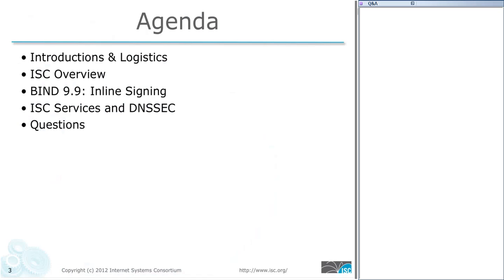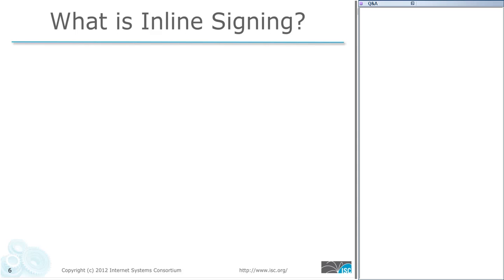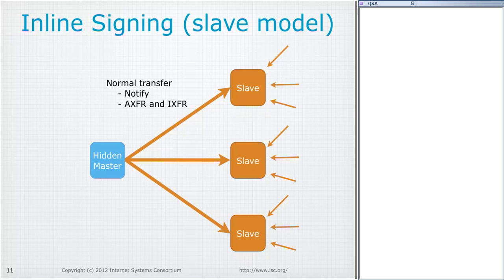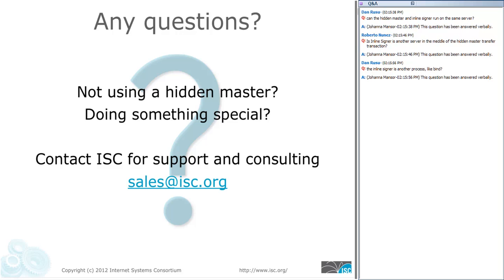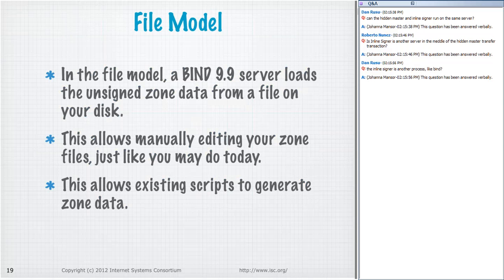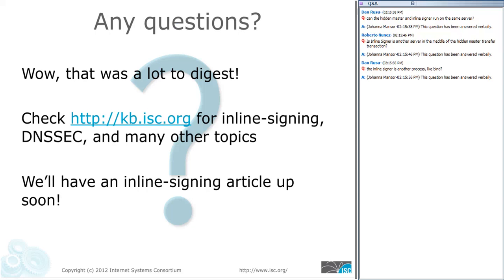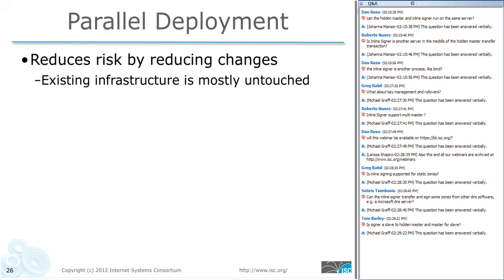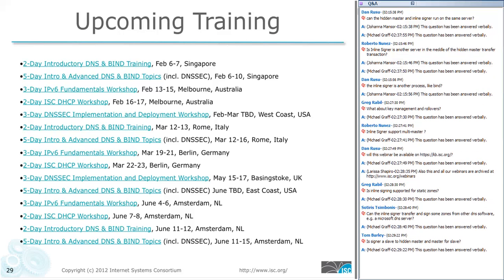BIND and Inline Signing, 11 January 2012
Learn about Inline Signing with hosts Larissa Shapiro and Michael Graff. Inline Signing simplifies the DNSSEC deployment process and streamlines existing implementations by offering total automation of DNSSEC zone signing.